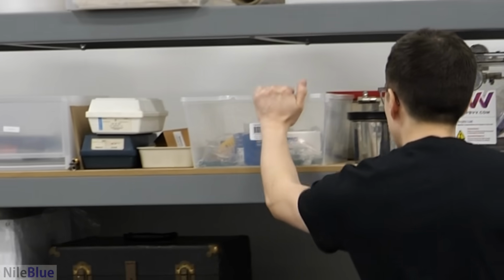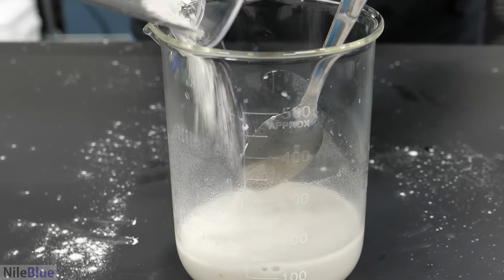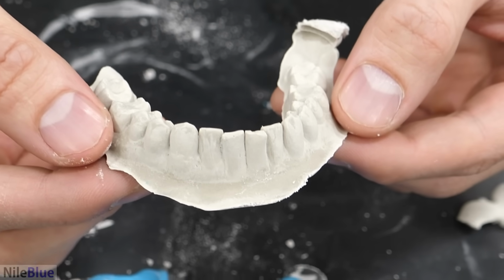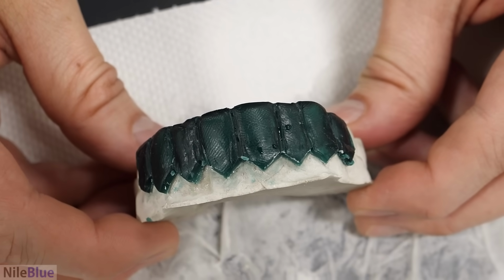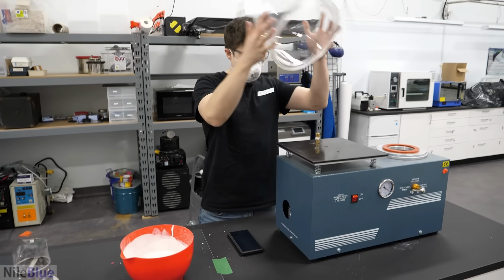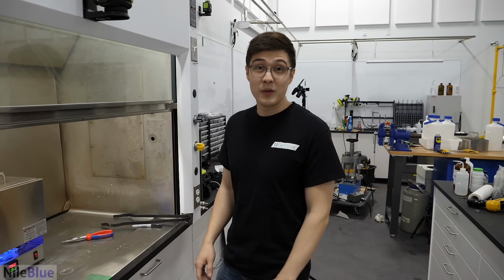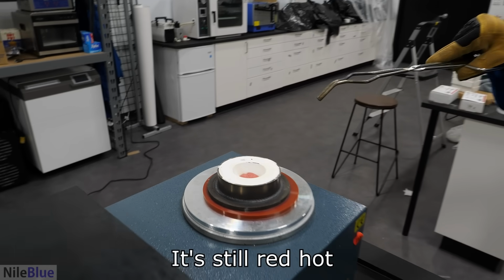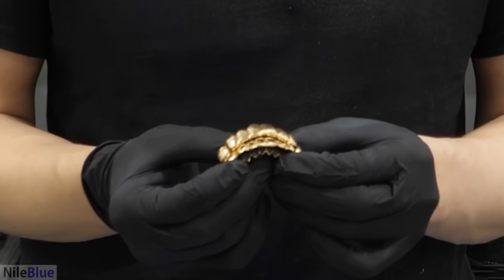Making custom gold grillz (to avoid crippling embarrassment)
For years now, I have been too embarrassed to have someone make me my own custom grillz. However, I am tired of living like this and I have realized that my only choice - is to make them myself.

Thanks to my friends for being part of the video!